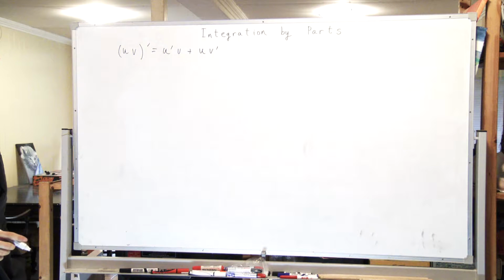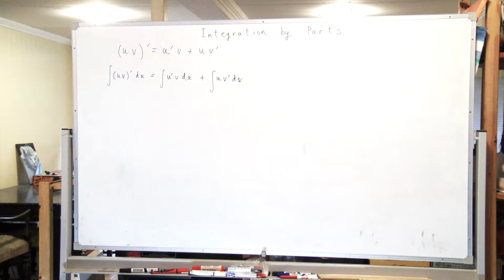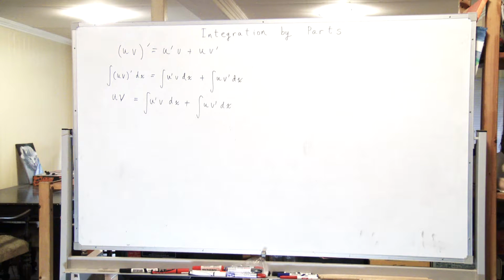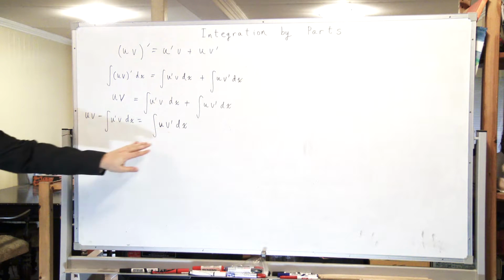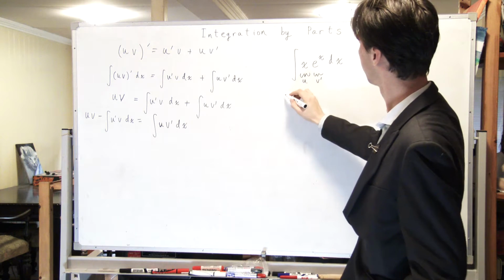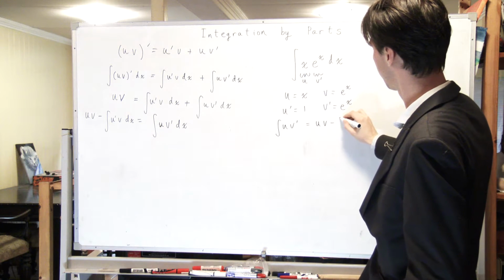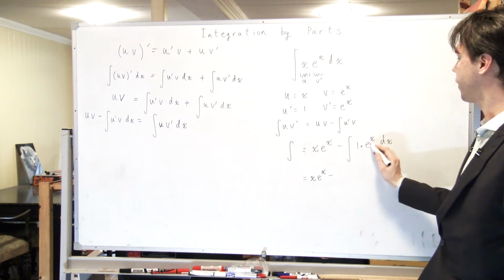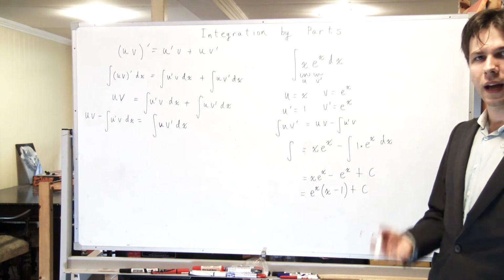Integration by Parts: Part 1